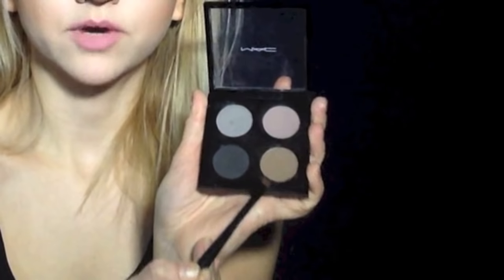Suki Waterhouse Makeup Transformation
💄 THE PRODUCTS:

BASE:

Powder MAC Select Sheer was discontinued.

BROWS:

Brush - H&M

EYES:

Lumene Liquid LIner: I didn't like it
The best DUPE:

SHIMMER:

Shimmering highlighter - N7 kit (Boots, UK)

LIPS:

Lip liner - Eva Mosaic - flirt (Russian brand)
Lip Crayons - Fearne Cotton Kiss&Tell - Christmas edition (matte pink) - discontinued

🎵 This is me singing. This is my cover version on Dusty Springfield Son of A Preacher Man. OST Pulp Fiction.

Aly